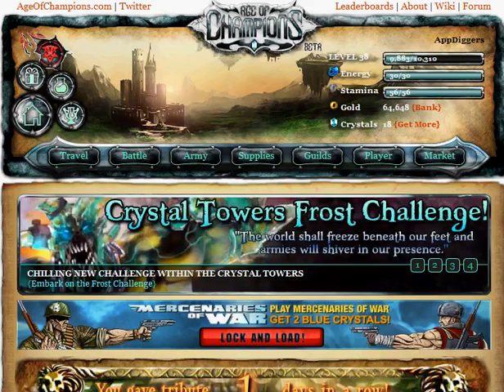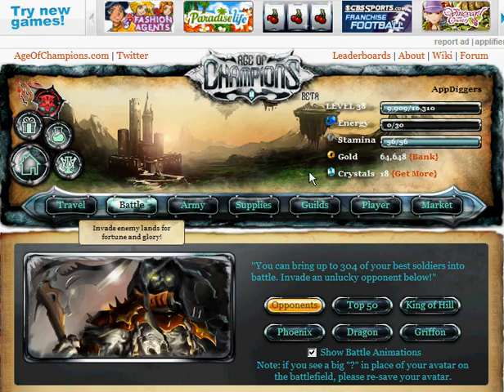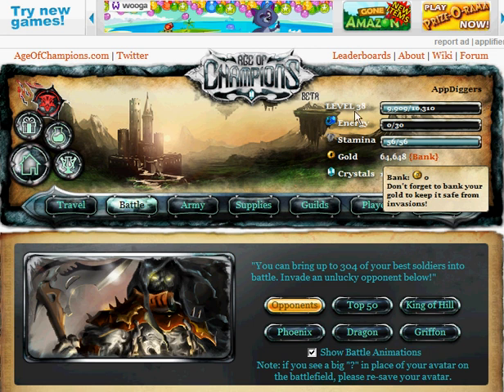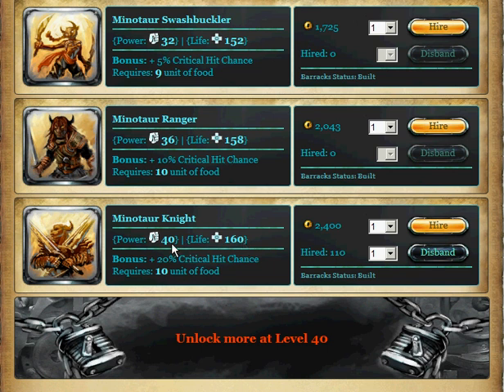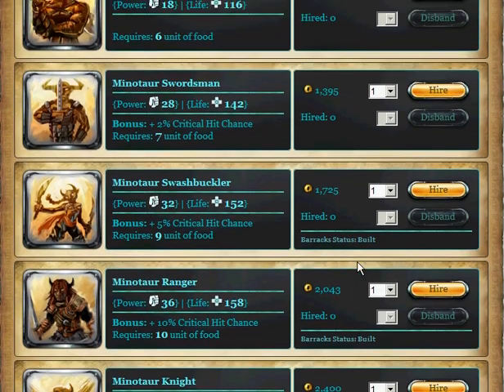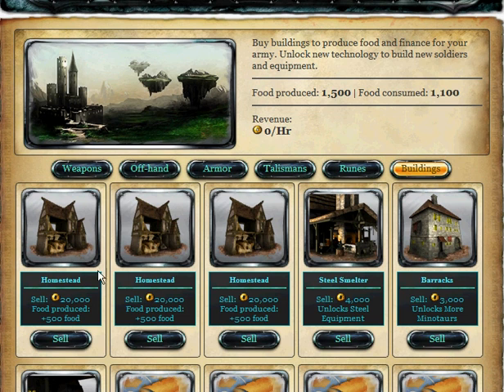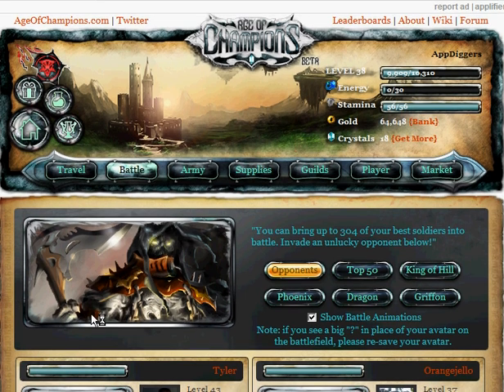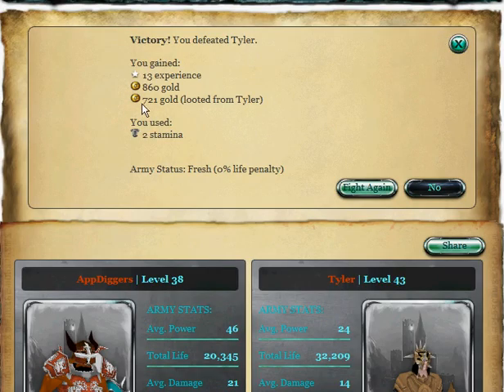Age of Champions facebook - daily routine and bugged fights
our daily quests, fights and a litlle visual bug.